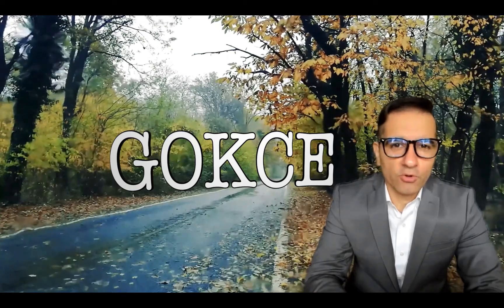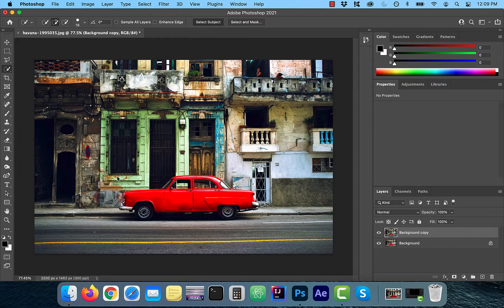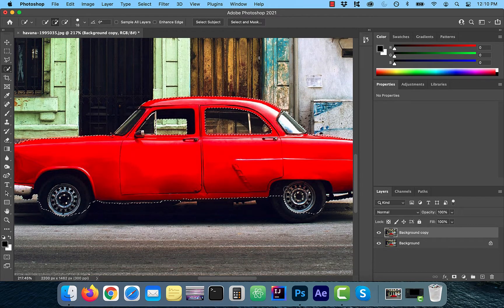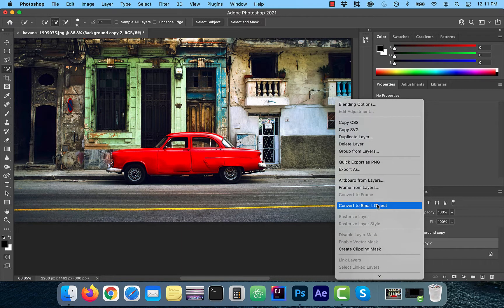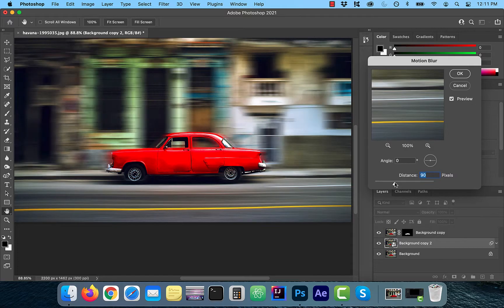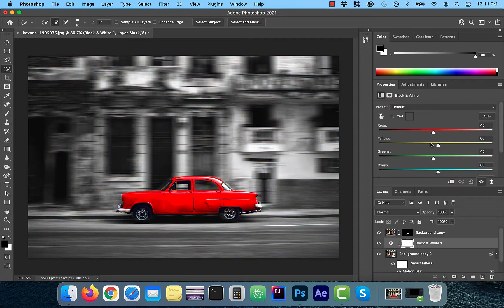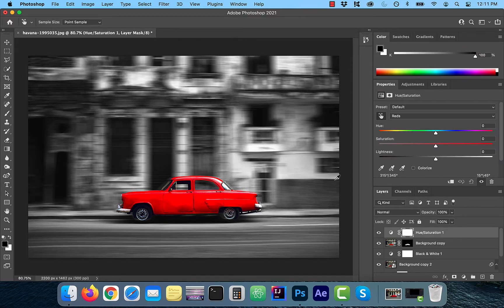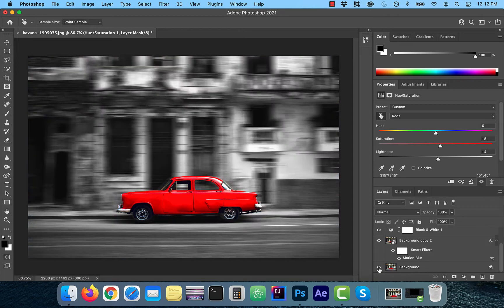How To FAKE motion blur in 1 min (Photoshop)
In this tutorial, you'll learn how to add fake motion blur to any image using quick selection tool, motion blur filter and adjustment layers.